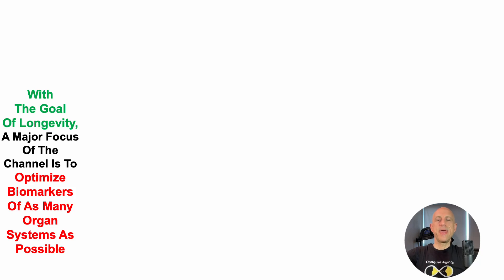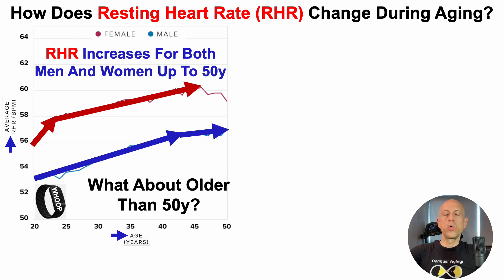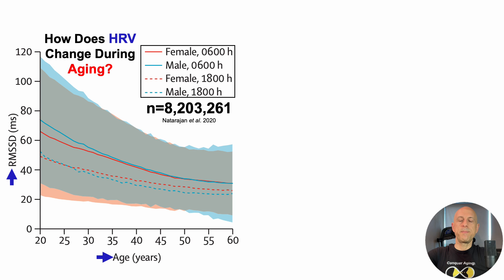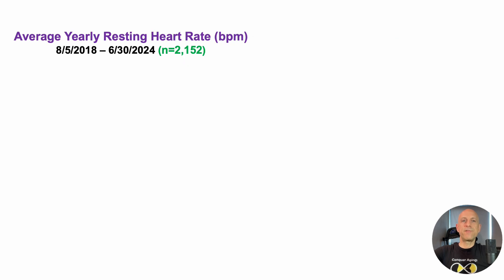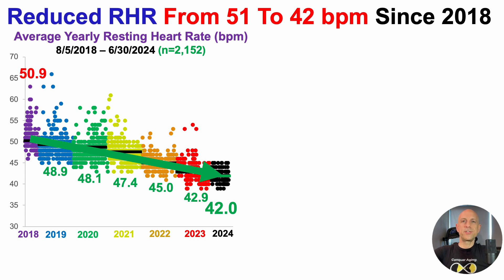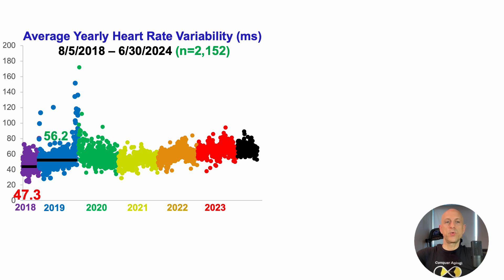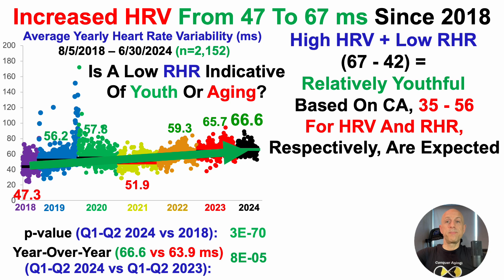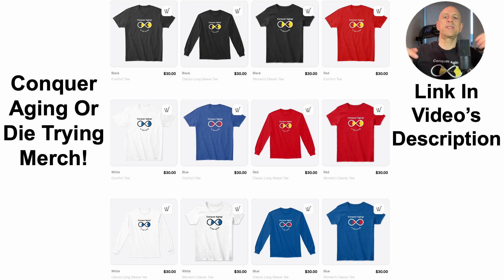41% Increase For HRV Since 2018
Papers referenced in the video:
Inter- and intraindividual variability in daily resting heart rate and its associations with age, sex, sleep, BMI, and time of year: Retrospective, longitudinal cohort study of 92,457 adults

Heart rate variability with photoplethysmography in 8 million individuals: a cross-sectional study